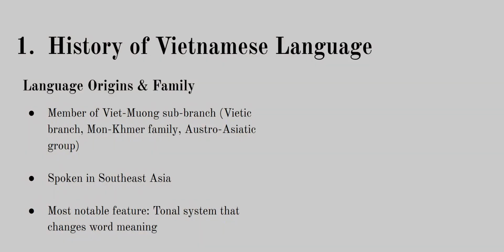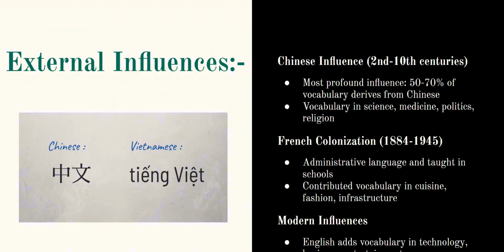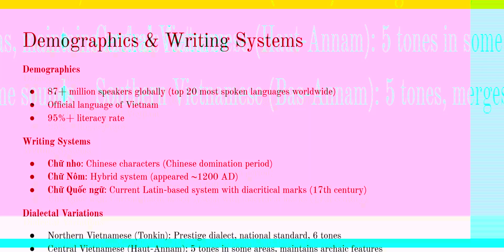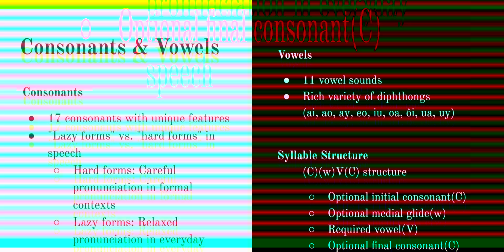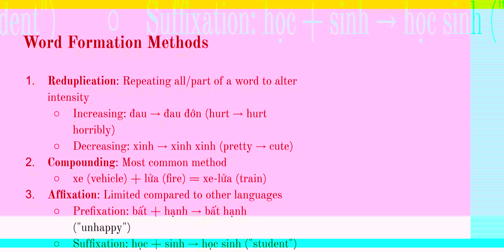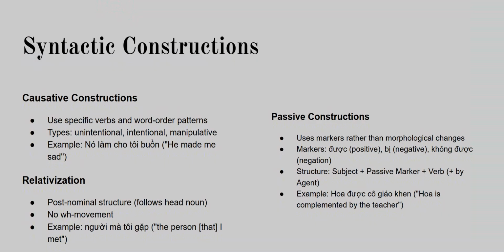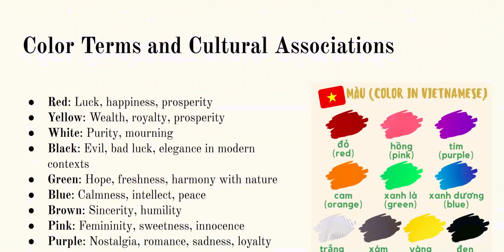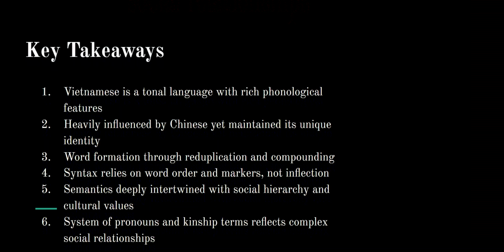Understanding Vietnamese Language History 🇻🇳